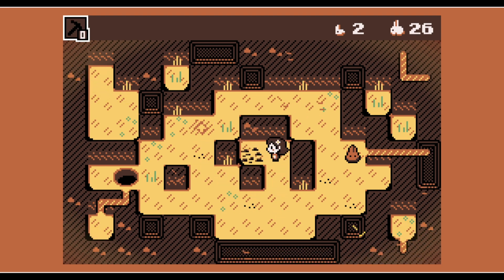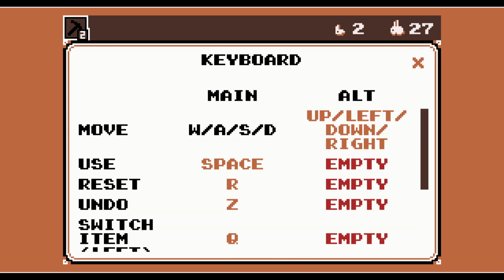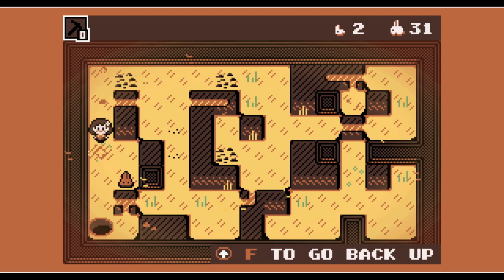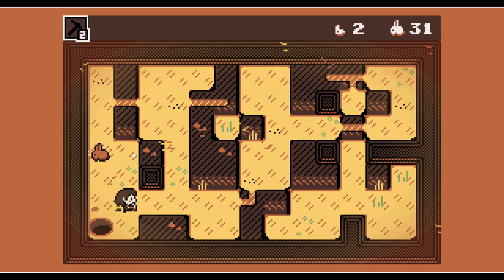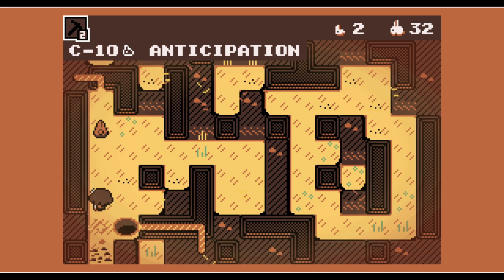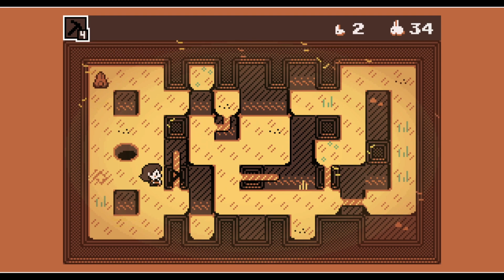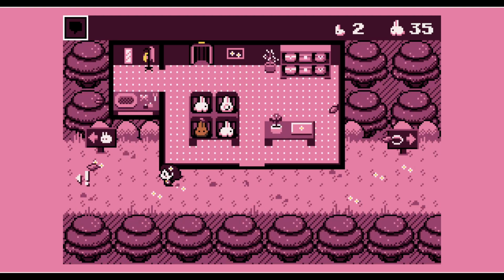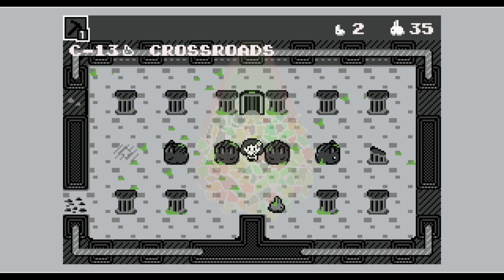Let's Play Paquerette - Part 3